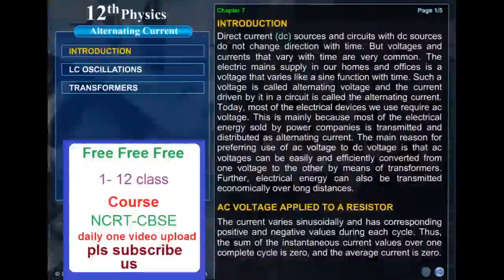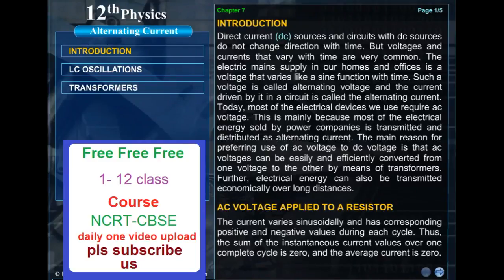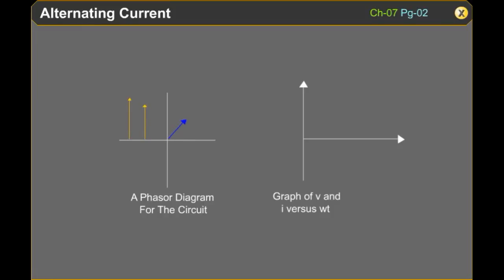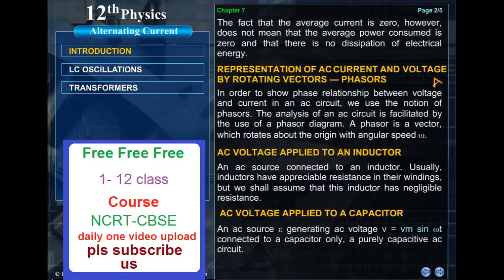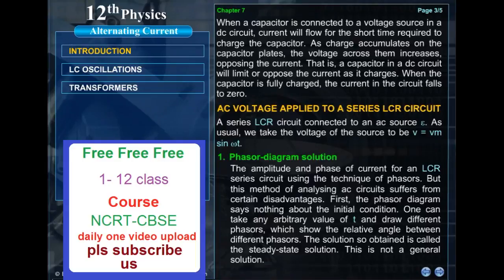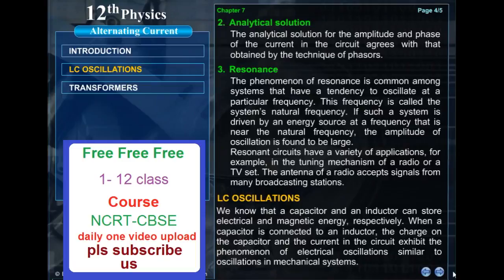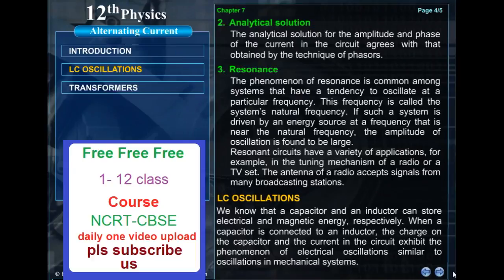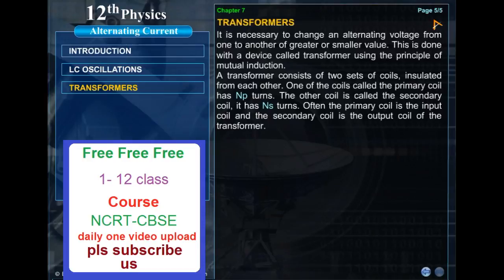free CBSE 12th class physics chapter 7 - Alternating Current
never buy this course video -
it is FREE FREE FREE you can download this course
for downloading youtube video- pls use this